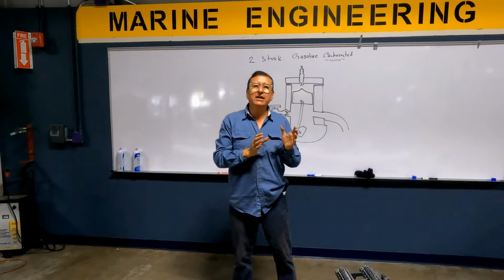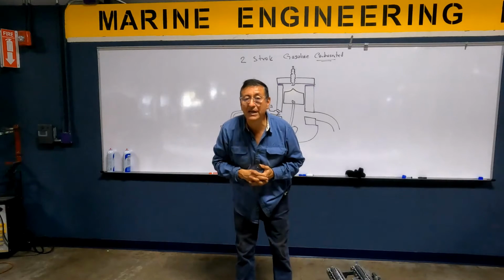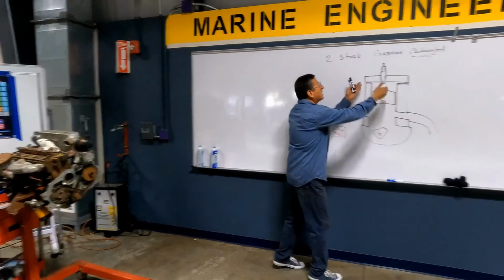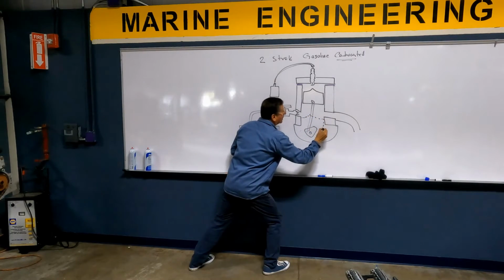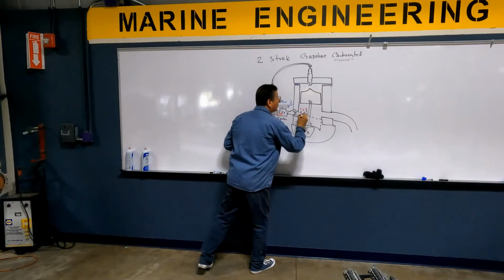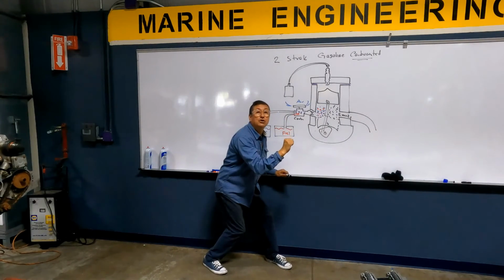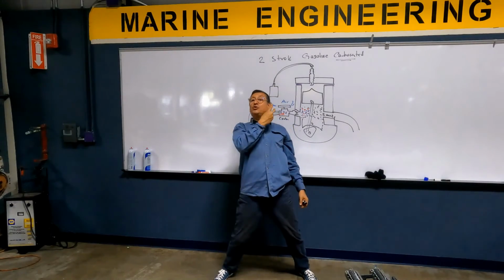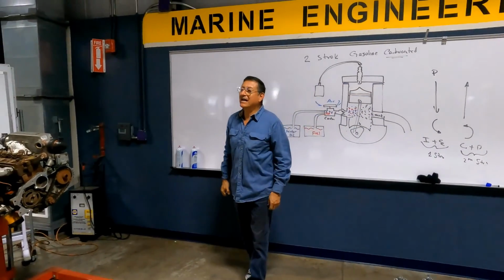How does a Two Stroke Gasoline Engine Work